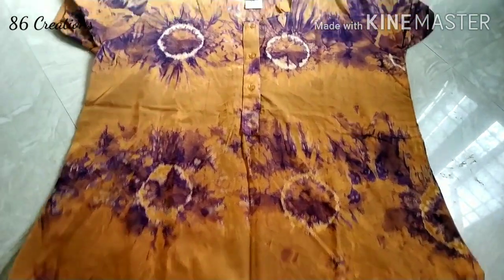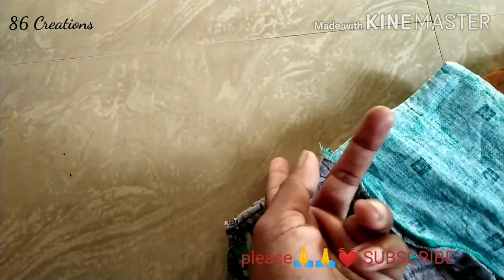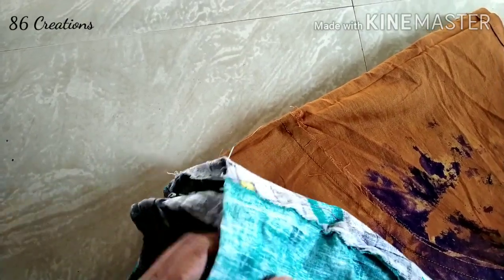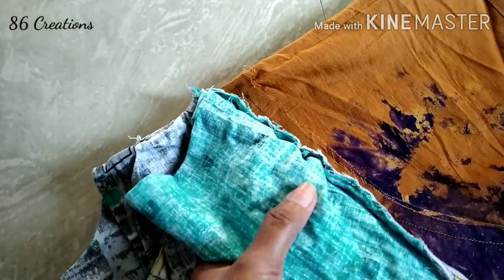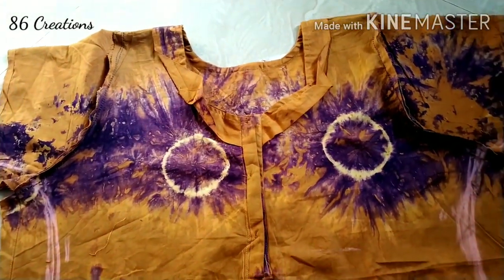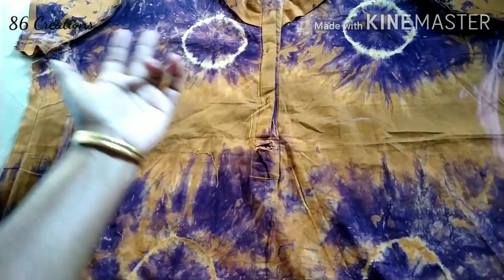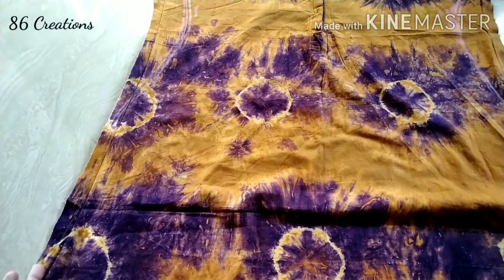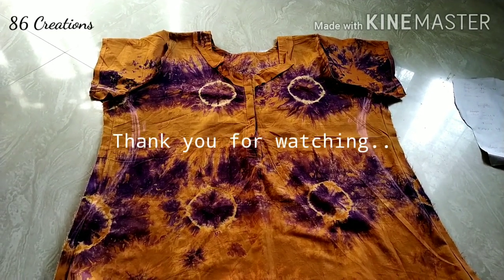How to shape readymade nighty/Nighty repair/ How to shape Maxi in malayalam language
nighty alternation / #how to shape readymade nighty in correct fit nighty alternation easy method
In this video I will show you readymade nighty alternation method.  This Nighty repairing method is very easy.

#how to shape nighty